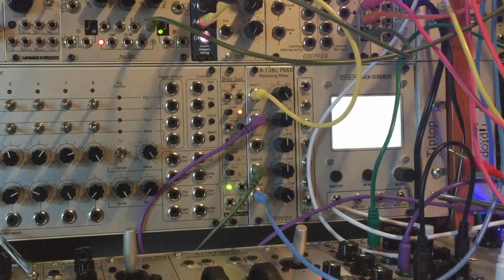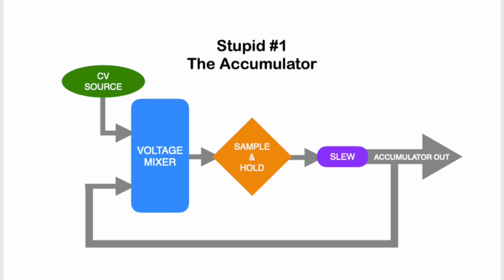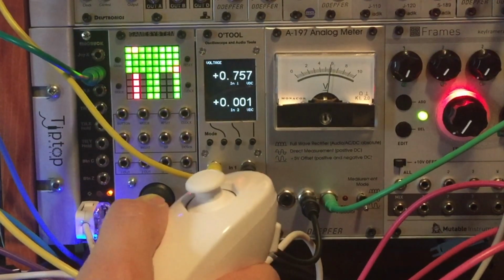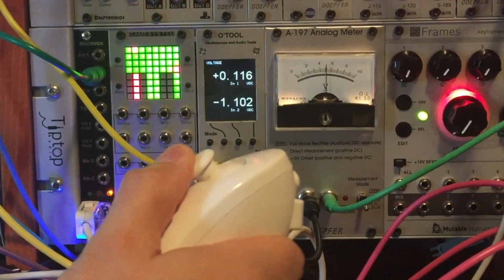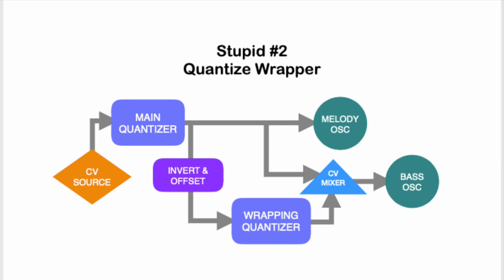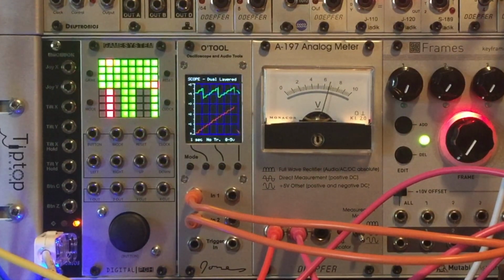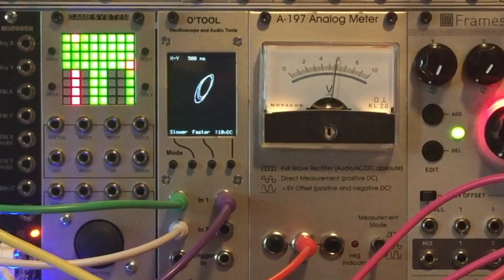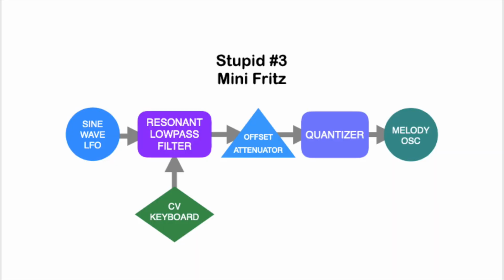More Stupid Modular Tricks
Quick Dumb Patch Tricks for Modular Synths
#1 The Accumulator is a simple way to store and index voltages that increase or decrease based on summed voltage levels. It can be used for al sorts of slowly moving modular controls.
#2 The Quantize Wrapper is a simple way to limit the pitch ranges coming out of a quantizer but still have the CV changing pitch by simply wrapping around one or more octaves.
#3 The Mini Fritz is a bog-simple LFO that jitters around based on filter frequency, creating an easy way to generate repeating melodies that can be changed up but always available to return to.